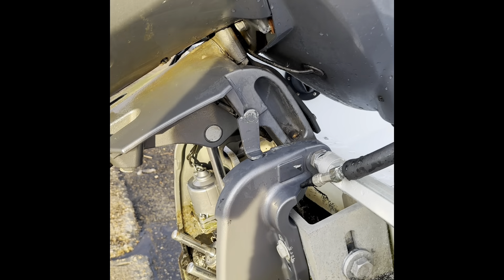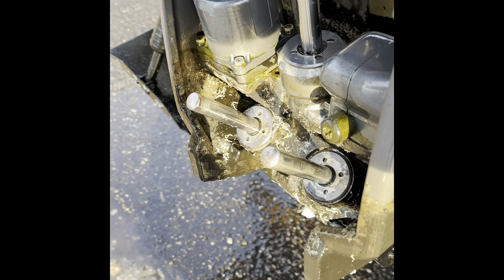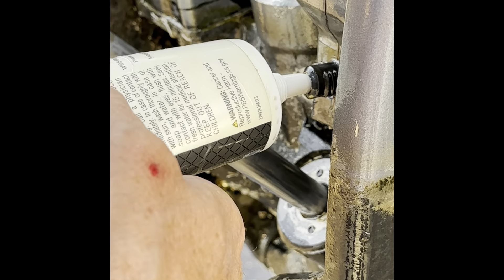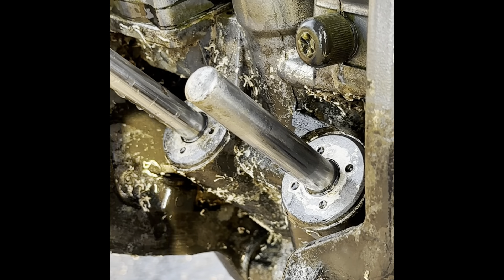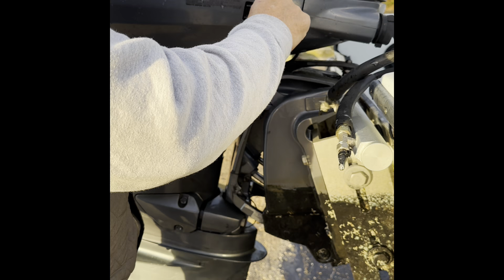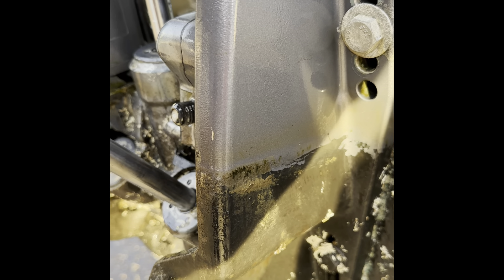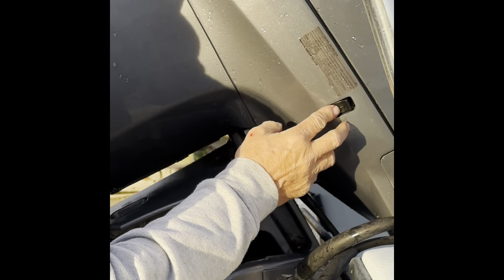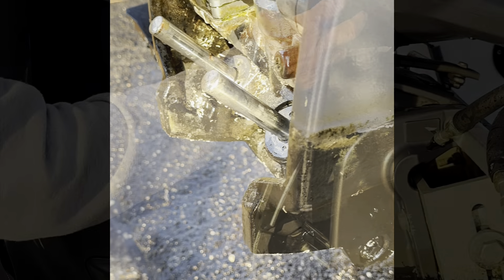How to add or refill your Trim and tilt fluid on an outboard the easiest and fast way in 2024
Welcome to another informative video on our channel! In this episode, we'll guide you through the easiest way to add or refill trim and tilt fluid on an outboard engine. With clear explanations and handy tips, you'll learn everything you need to know to maintain your engine's trim and tilt system.

Amazon Fishing Discount Center ↓